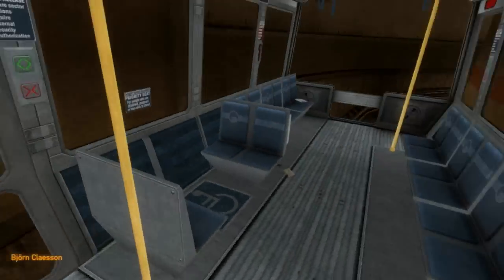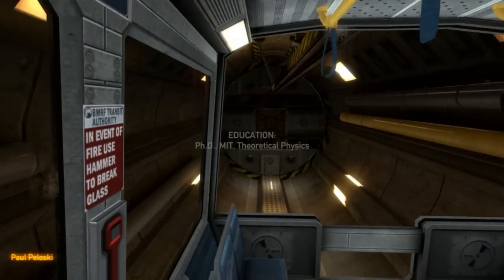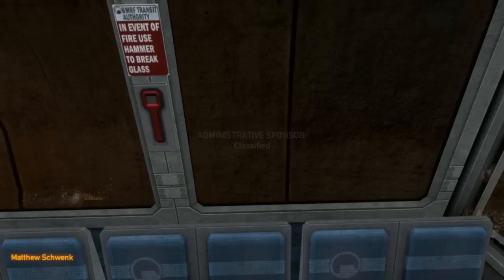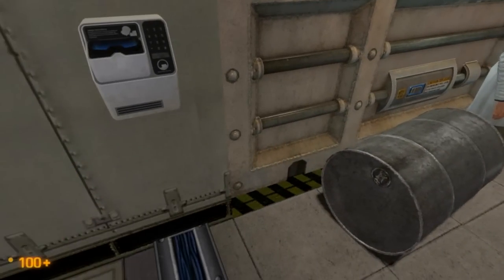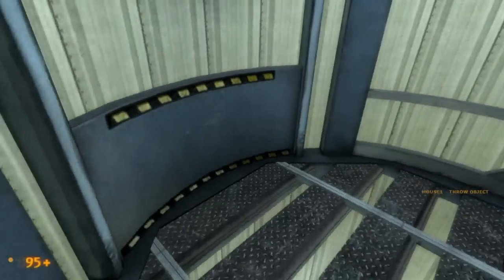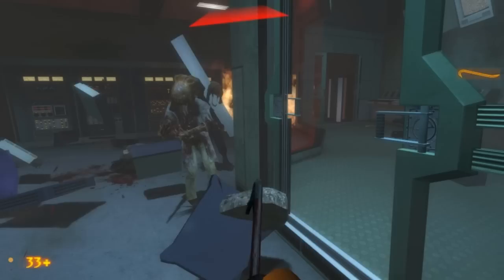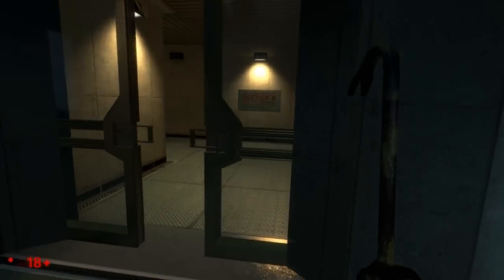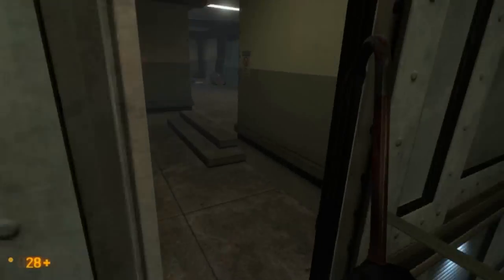Black Mesa: Yo It Is Boring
The wait is over. The updated graphics of the hit 1998 is here. Go back like you did in 1998 and wait 20 minutes to actuality start the game. Or listen to the 3 actors that did voice over work for the game. Pick up your crowbars and get ready to fight of zombies in Black Mesa.